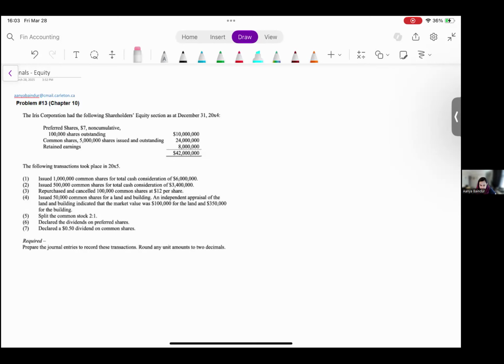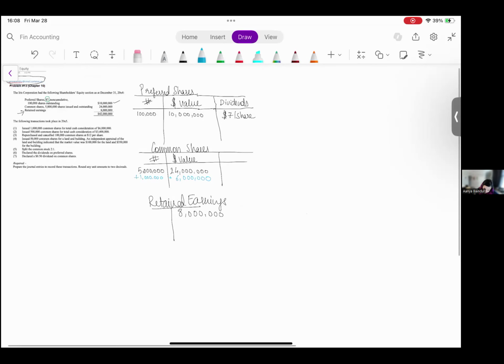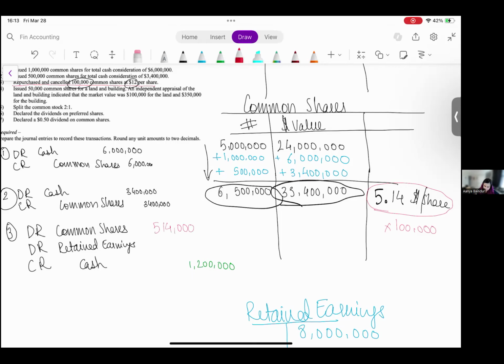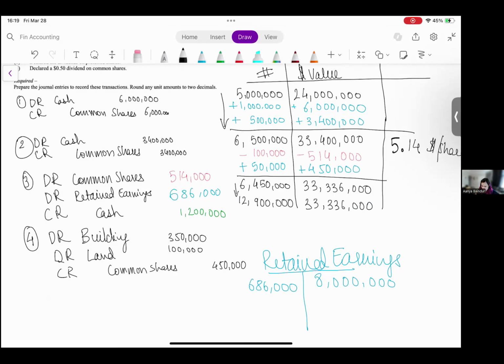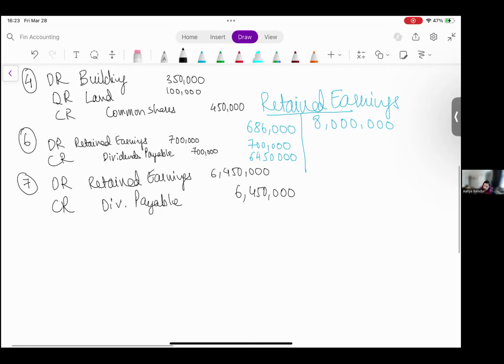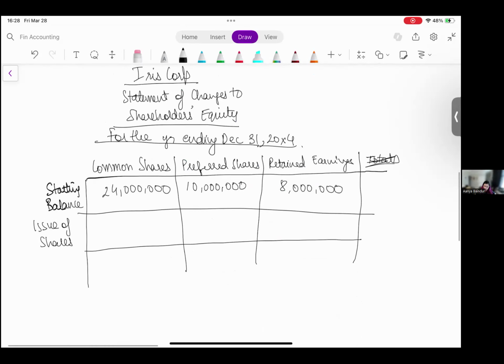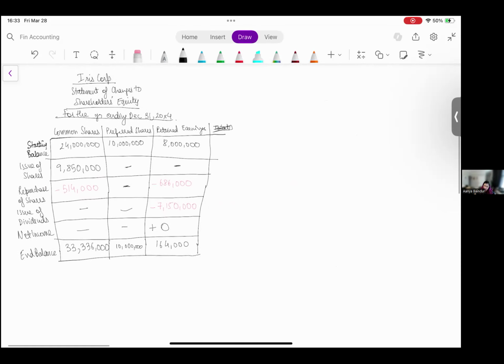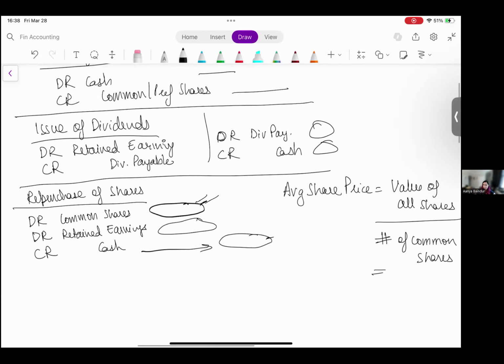Shareholders' Equity Aanya's Final Exam Review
Chapter 10 - Equity Topics
- Keeping track of Number, Value, and Average Shareprice of Common Shares, Preferred Shares
- Issuing of Shares for Cash or PPE
- Repurchase of Shares
- Stock Splits
- Declaring Dividends on Preferred and Common Shares
- Calculating Ending Retained Earnings
Start Balance + Net Income - Repurchase of Shares - Issuing Dividends = End Balance
- Statement of Shareholders' Equity